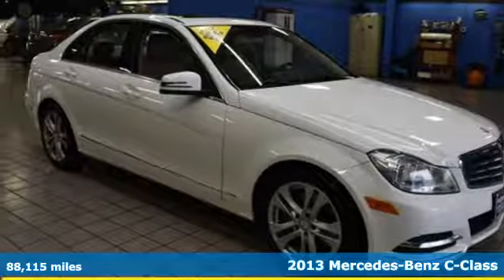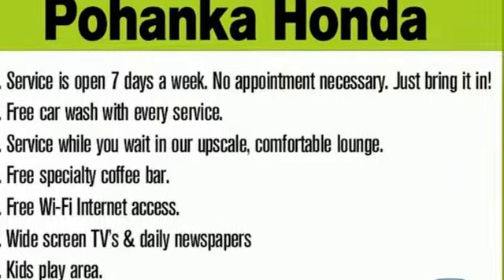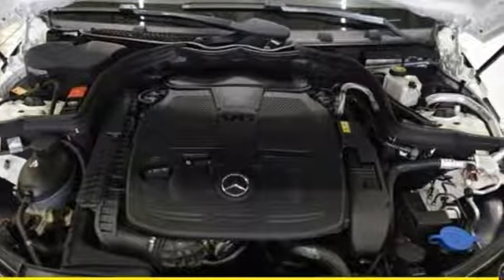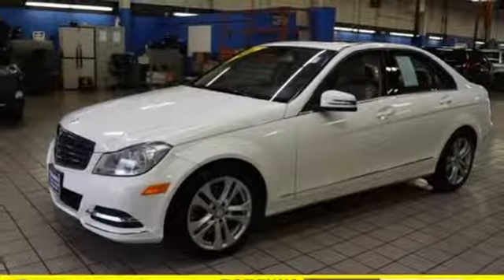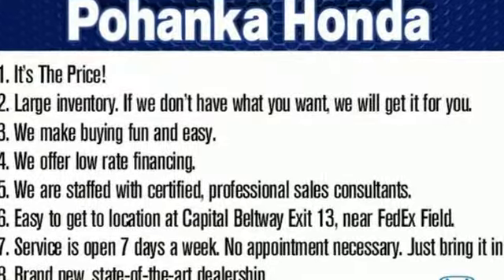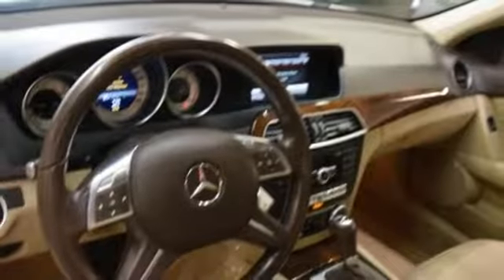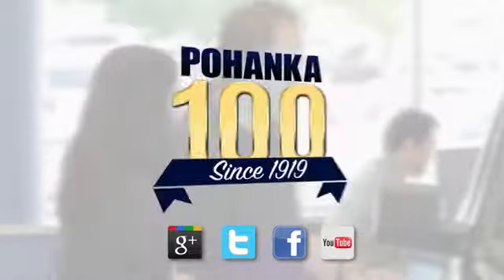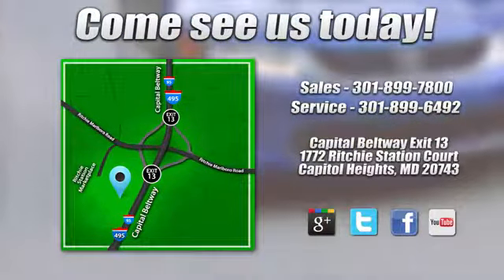Used 2013 Mercedes-Benz C-Class Washington DC Honda Dealer, MD H6660A - SOLD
Year: 2013
Make: Mercedes-Benz
Model: C-Class
Trim: C 300
Engine: 3.5L 6-Cylinder FI DOHC
Transmission: 7G-TRONIC PLUS 7-Speed Automatic
Color: White
Mileage: 88115
Stock #: H6660A
VIN: WDDGF8AB8DR292578
White 2013 Mercedes-Benz C-Class C 300 4MATICA® 7G-TRONIC PLUS 7-Speed Automatic 3.5L 6-Cylinder FI DOHC 4MATICA®.brbrbrWe make every effort to provide accurate information but please verify options and price with management before purchasing. All vehicles are subject to prior sale. All prices are special internet prices only. All financing is subject to approved credit. Prices exclude dealer installed options, destination, tax, tags, registration fees and processing fee of $300. Not required by law. MPG is based on 2017 EPA mileage ratings. Use for comparison purposes only. Your mileage will vary depending on driving conditions, how you drive and maintain your vehicle, battery-pack and other factors.

Address:
1772 Ritchie Station Court Capitol Heights